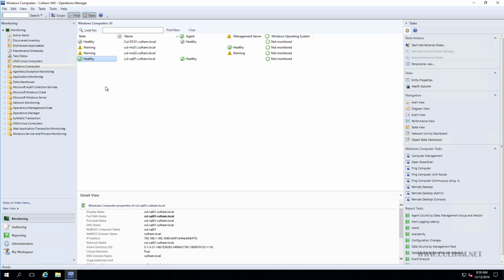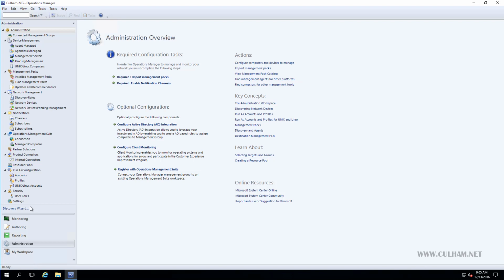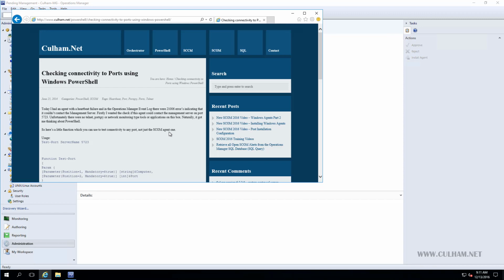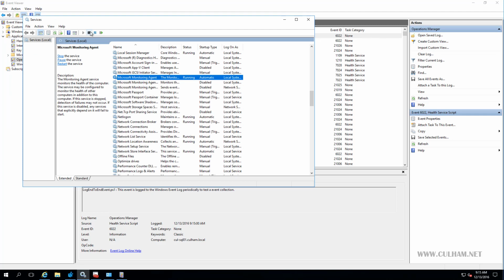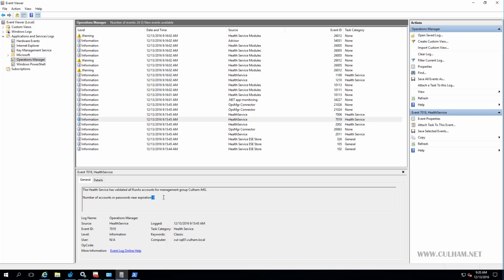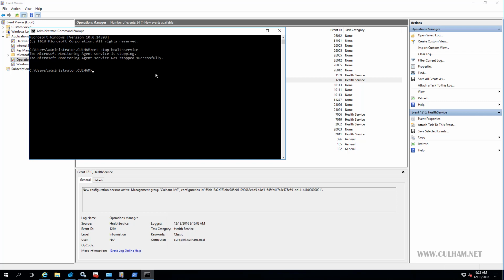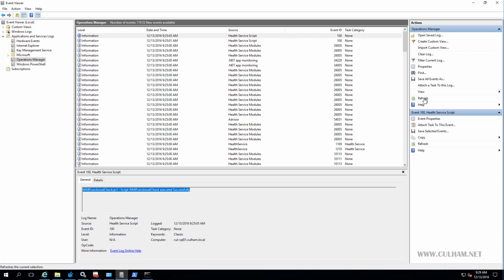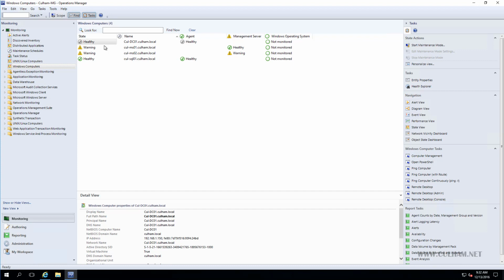Troubleshooting SCOM Agents on SCOM 2016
In the previous video I ended with a short lecture on why it’s so important that you ensure that your agents work properly…in this video I pretty much start with the same lecture (haha). After that we begin to see how we can troubleshoot SCOM Agents. I talk about problems you might experience with manually installed agents versus discovery based installations. I discuss things like Gray agents, agents appearing in Pending Management, Certificates, the Health Service, Restarting the service, flushing the cache and how to read the windows event log.